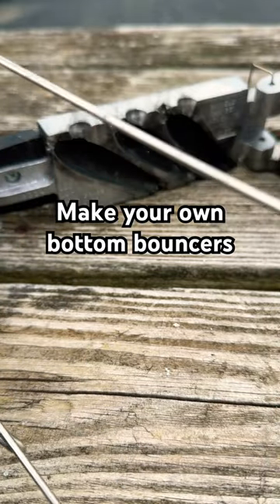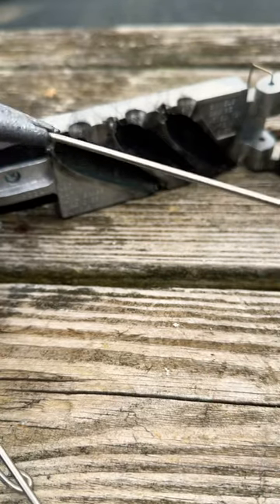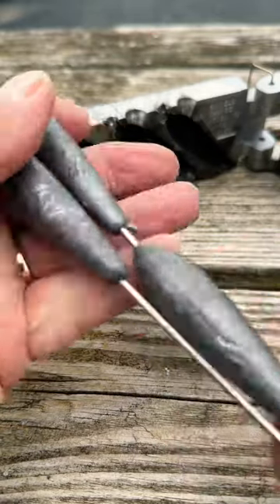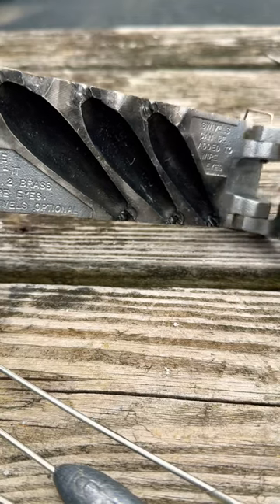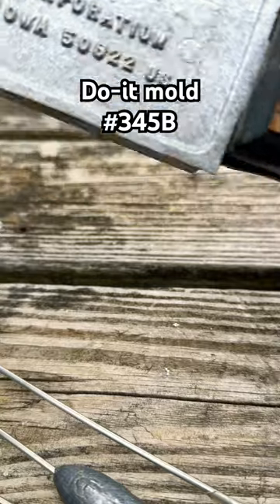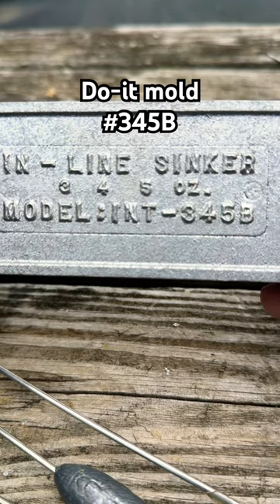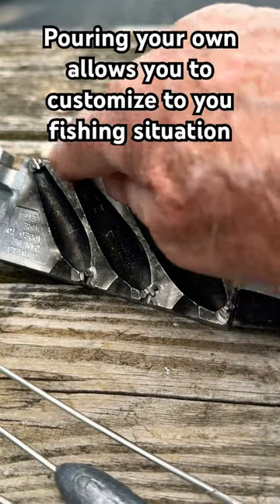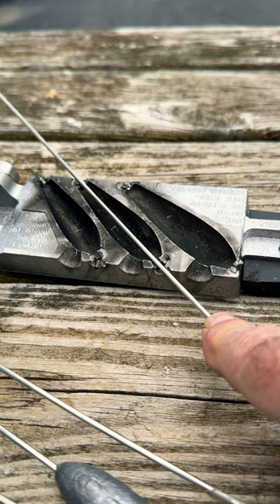Bottom bouncers for walleye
I do a lot of bottom bouncing on Lake Erie with my customers for walleye. I copied the way my dads “chugging irons” were designed and modified a Do- it mold to facilitate pouring bottom bouncers. Making my own body bouncers saves me a lot of money every year as they’re very expensive to buy from tackle store.  Making sure that your baits are close to the bottom when fishing for walleye is imperative. My bottom bouncers definitely keep the bait right in front of the fish. ￼